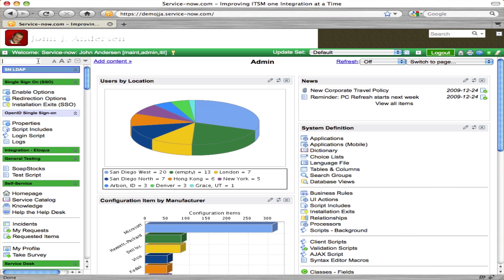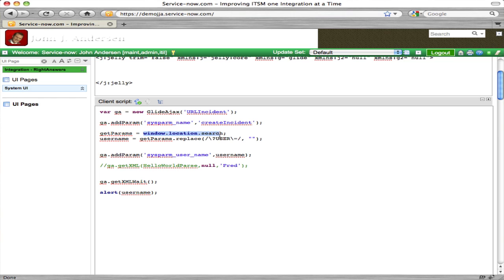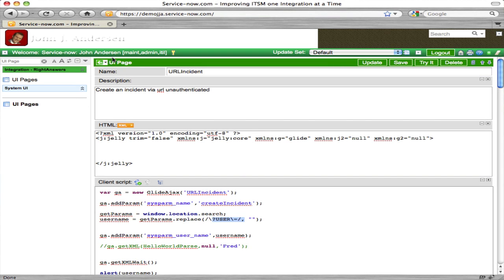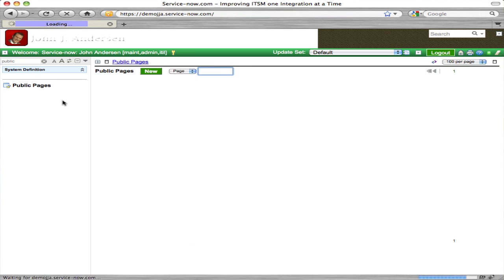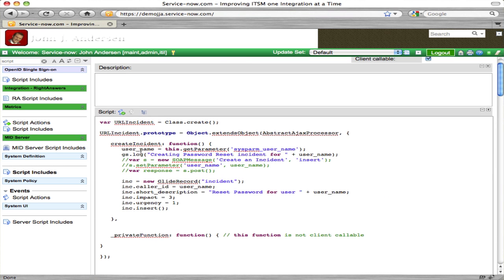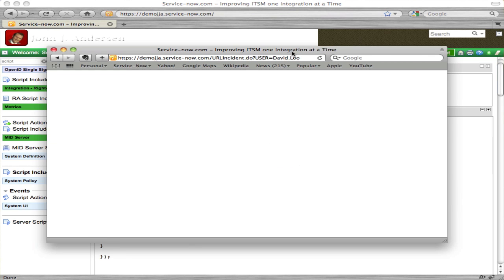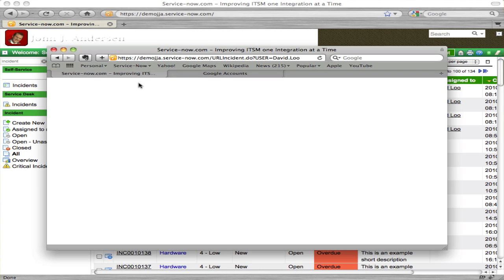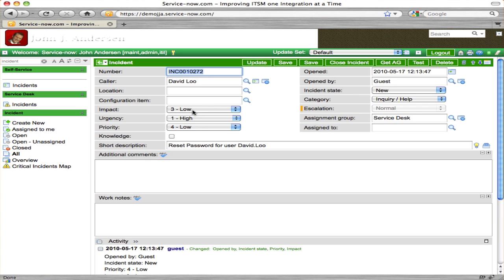Creating a Service-now.com incident through a URL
How I set up my Service-now.com instance to allow me to create an incident for Password Reset on  users through a non-authenticated browser using a simple HTTP request.  For sample code see the following blog entry: